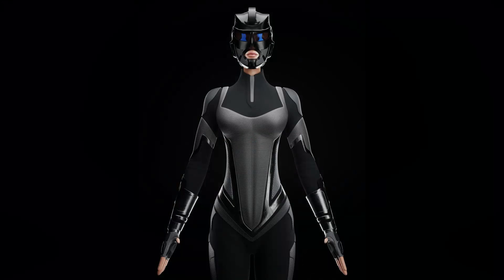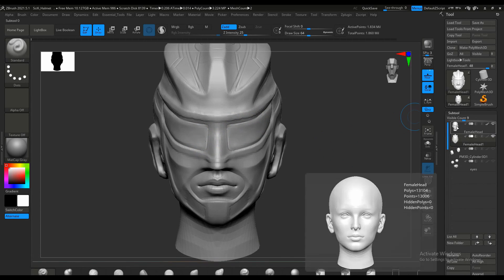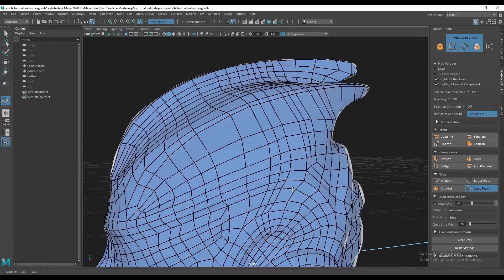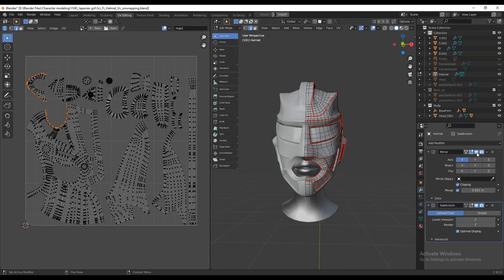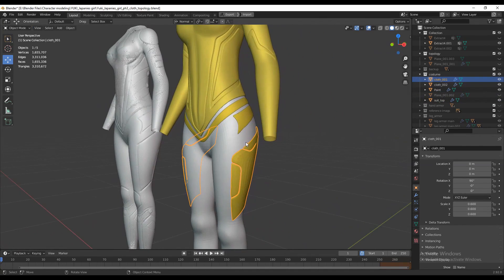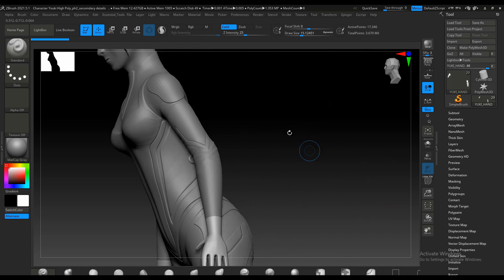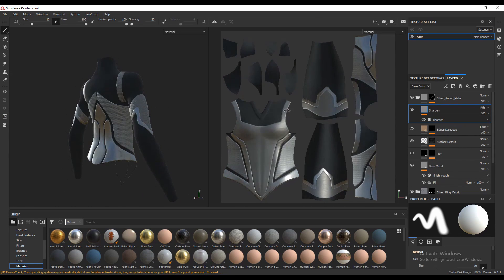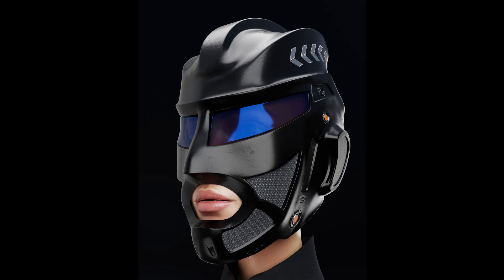3D Character Workflow | Character Creation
In this video I have shown you my character creation workflow. This 3d character workflow is for film production. I have explain different steps which you need to take any character for film. I tried to create a sci-fi character. I have used different software like blender, substance painter, zbrush, maya etc. I hope you will like this video. If you have any questions then you can ask me in comment box. I will try to answer your questions.

ABOUT US